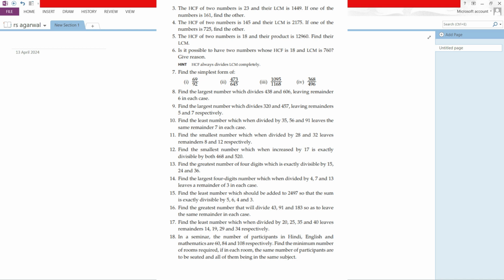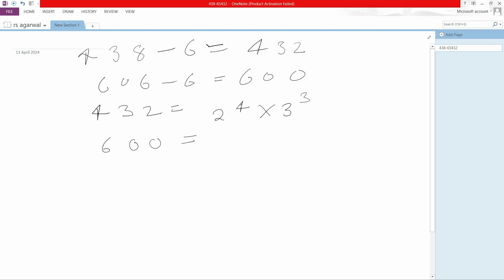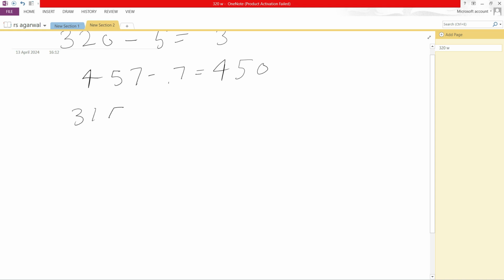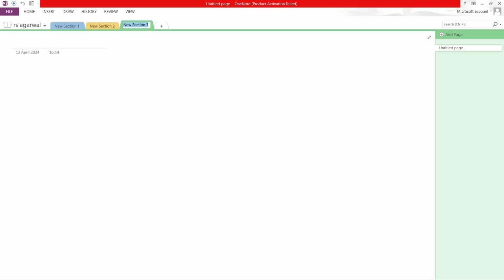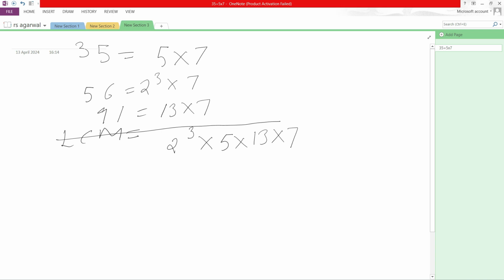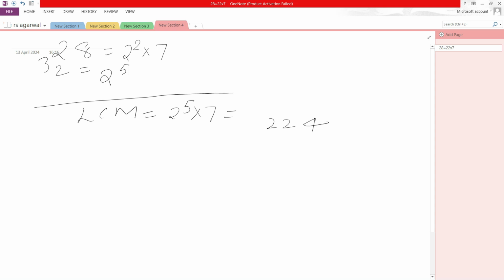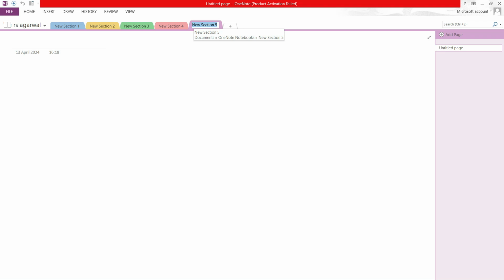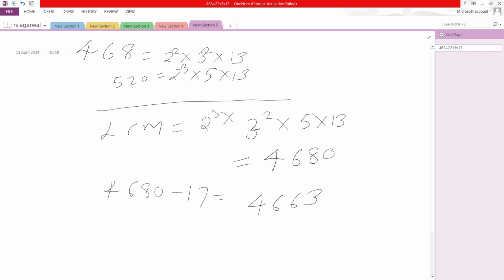RS Aggarwal Class 10 Exercise 1B Quetion 8,9,10,11, 12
This video describe the some of application of HCF and LCM. In exam this kind of question is asked frequently.